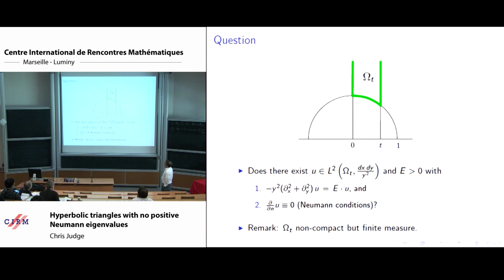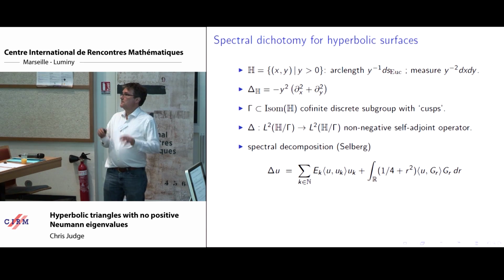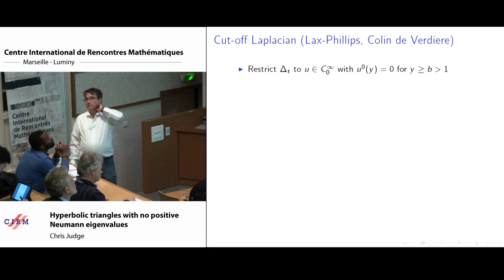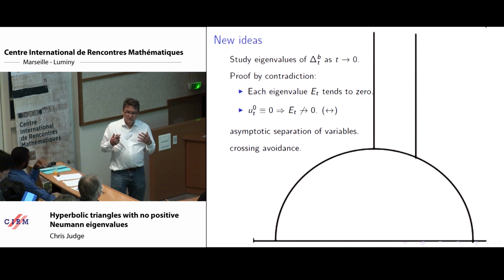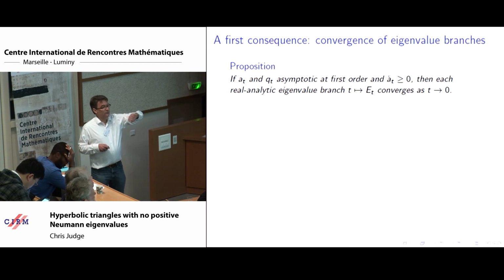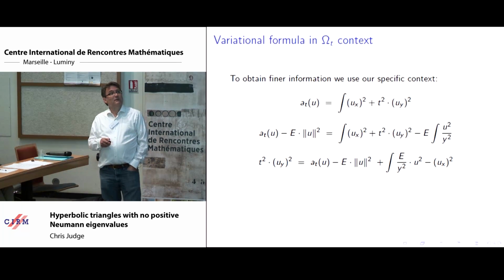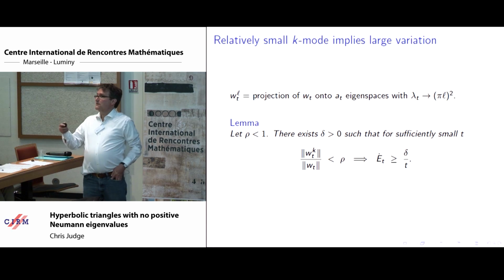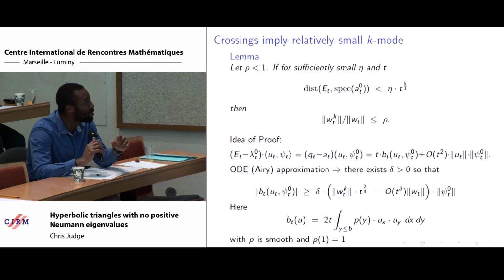Christopher Judge: Hyperbolic triangles with no positive Neumann eigenvalues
Abstract: In joint work with Luc Hillairet, we show that the Laplacian associated with the generic finite area triangle in hyperbolic plane with one vertex of angle zero has no positive Neumann eigenvalues. This is the first evidence for the Phillips-Sarnak philosophy that does not depend on a multiplicity hypothesis. The proof is based an a method that we call asymptotic separation of variables.

Recording during the thematic meeting: "Evolution Equations on Singular Spaces" the April 26, 2016 at the Centre International de Rencontres Mathématiques (Marseille, France)